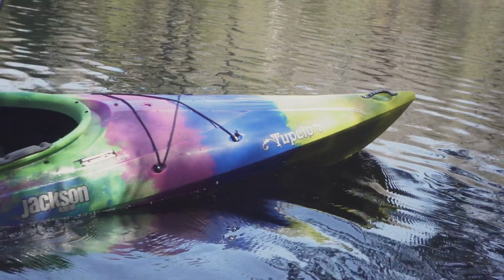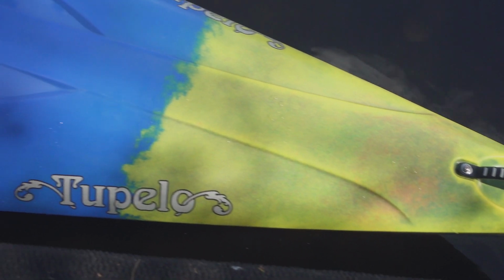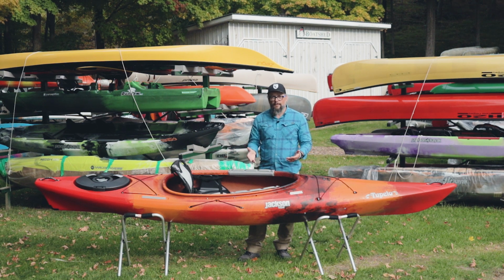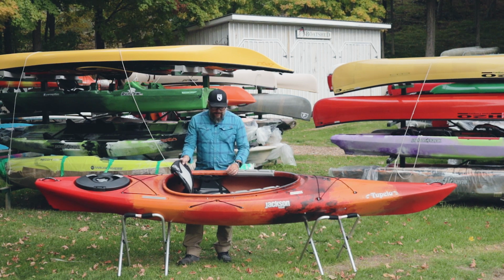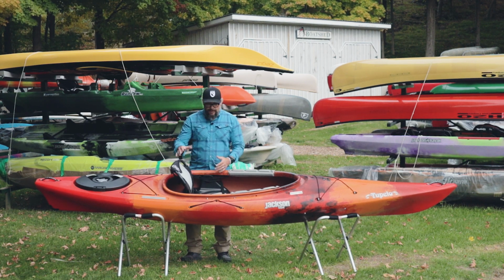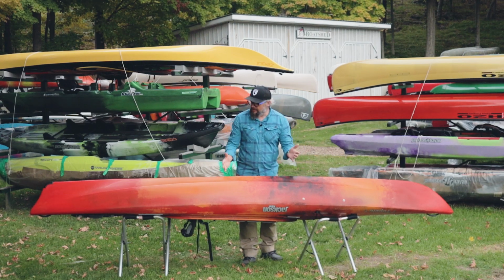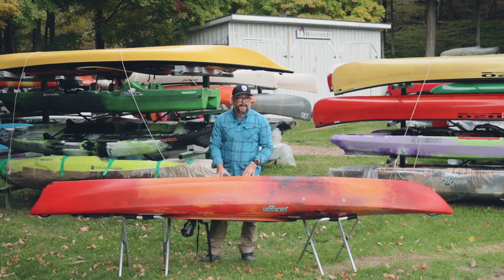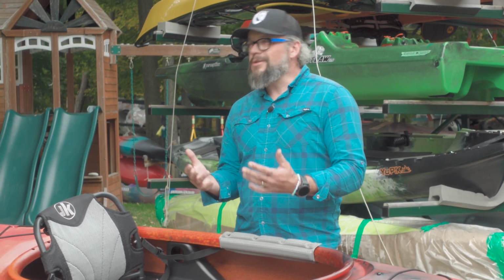A recreational kayak that can edge - Jackson Tupelo 12.5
Video Produced by Paddlehead Productions